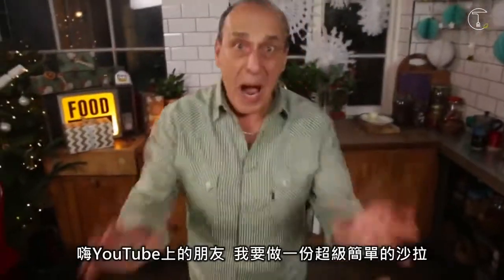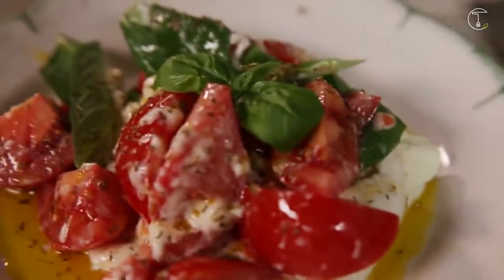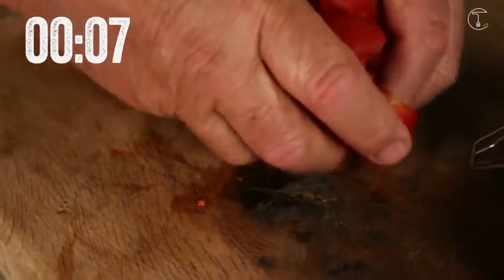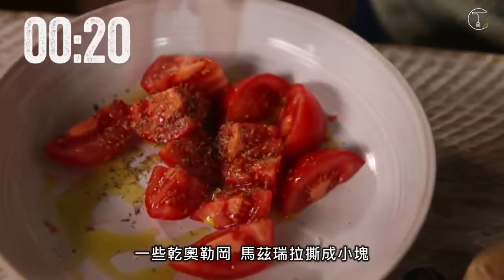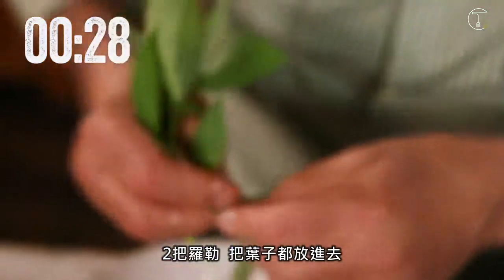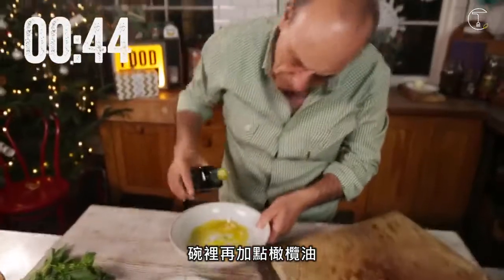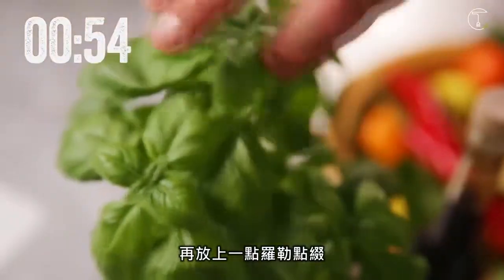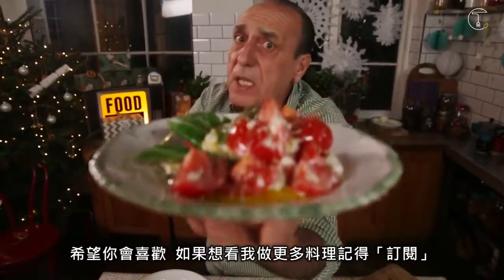〈義式家鄉味〉極速義式番茄起司沙拉 Caprese